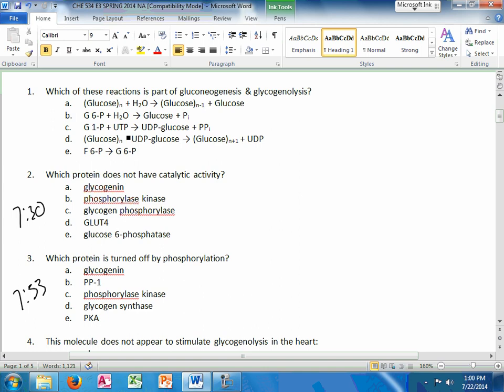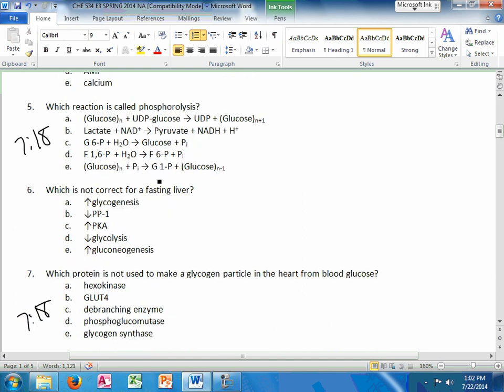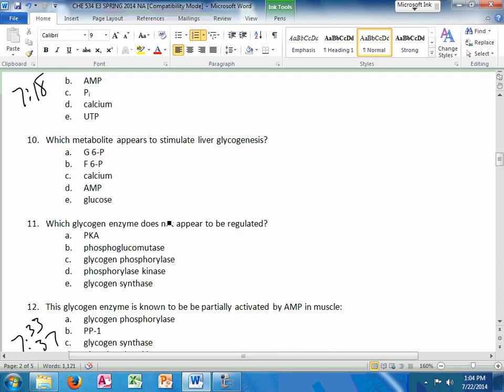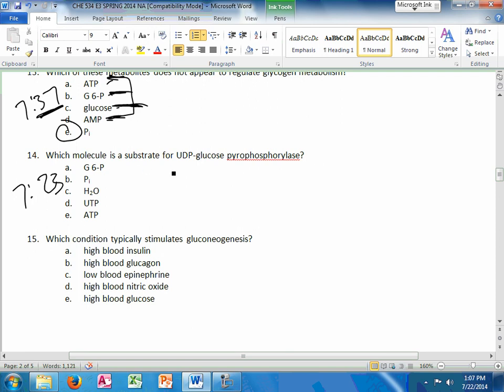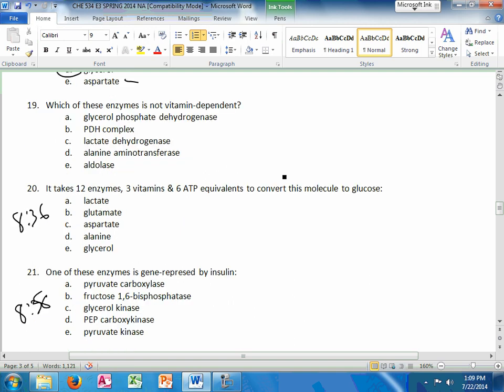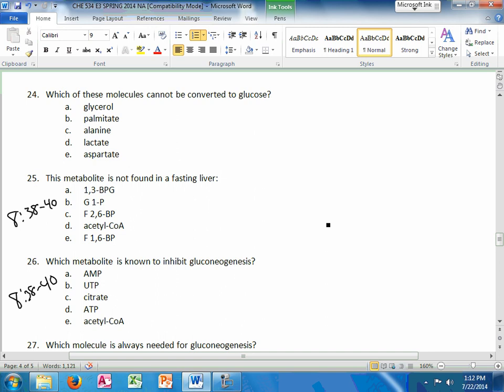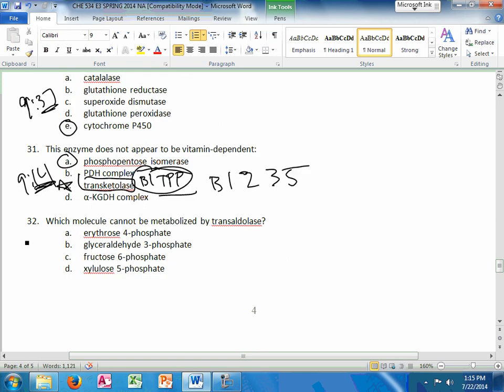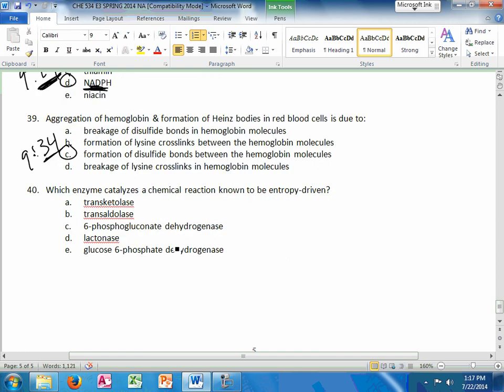Sp 14 Test 3 Answer Key Biochem II